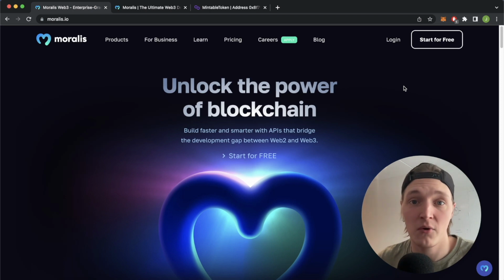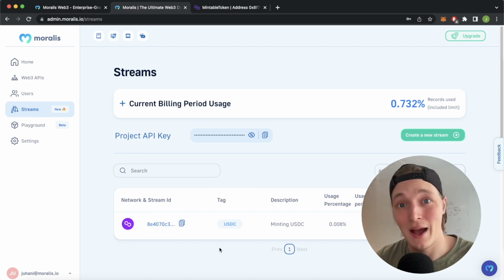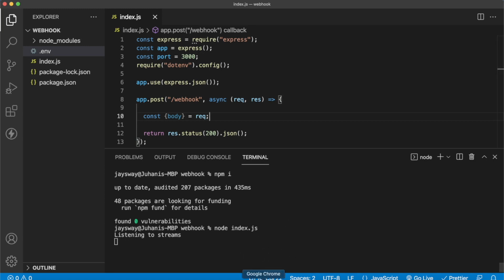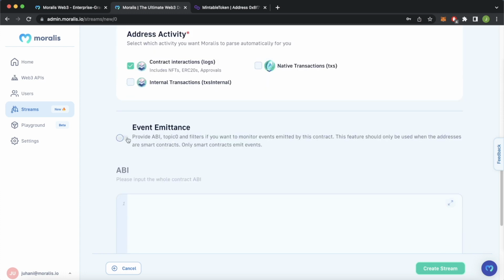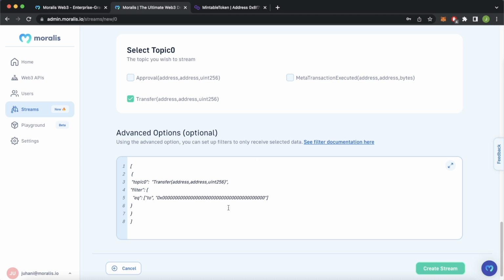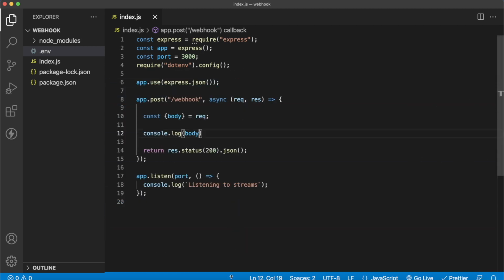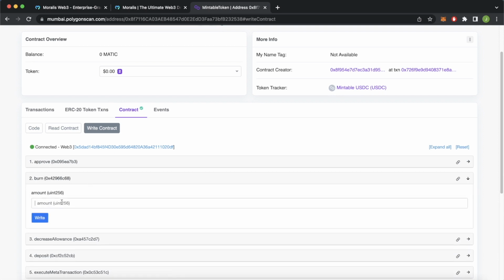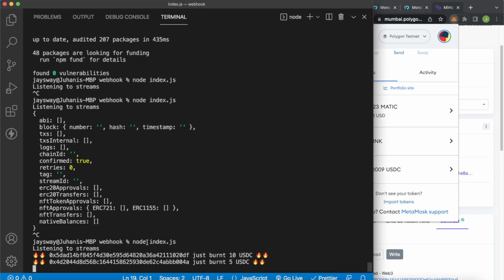Monitor Burnt Tokens in Realtime with Moralis Streams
Burning of crypto currency tokens may be put forth for a number of reasons, but in most cases it done in order to accomplish deflationary tokenomics or obtaining new tokens in exchange for the burned ones. In this video we take a dive into monitoring all the tokens of a selected erc20 smart contract being burned and removed from circulation.